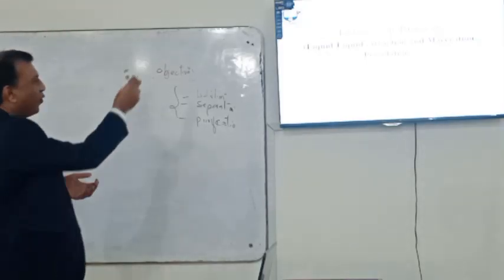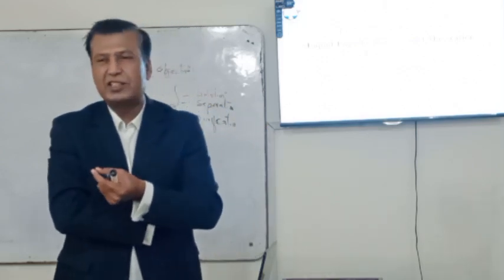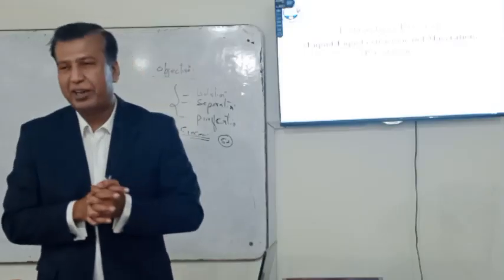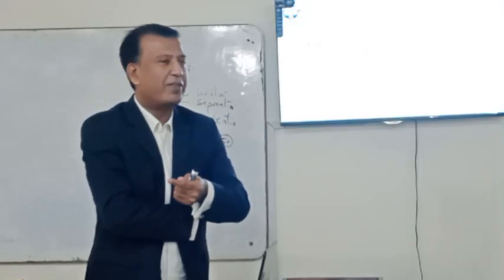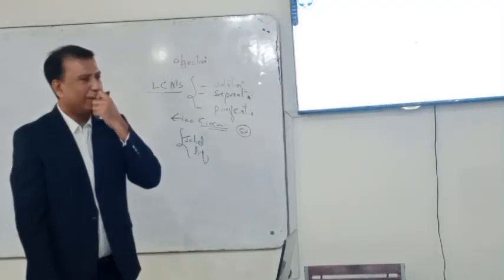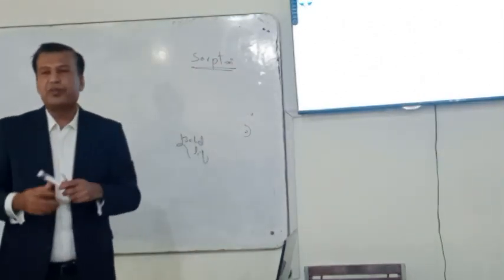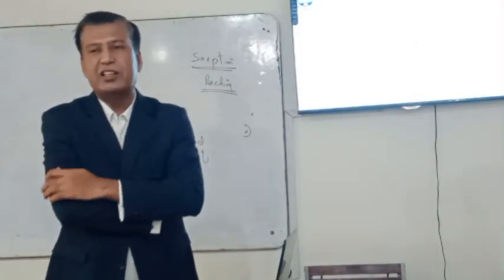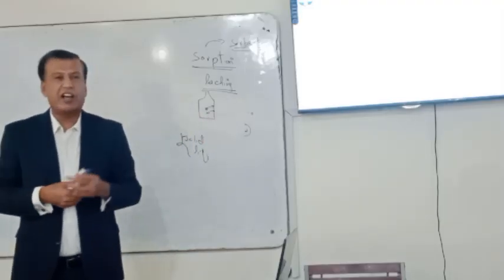23 December 2025